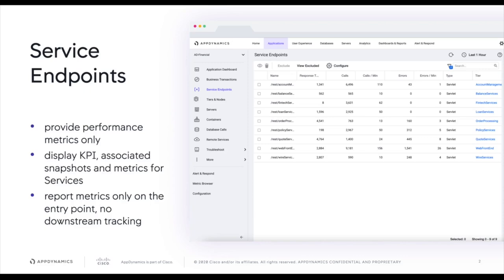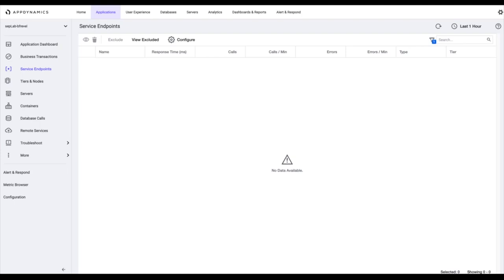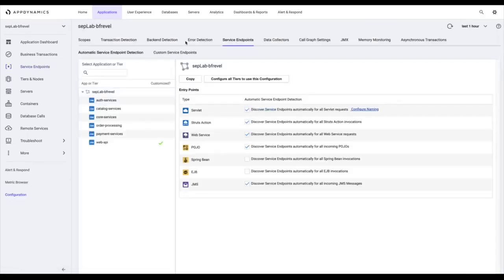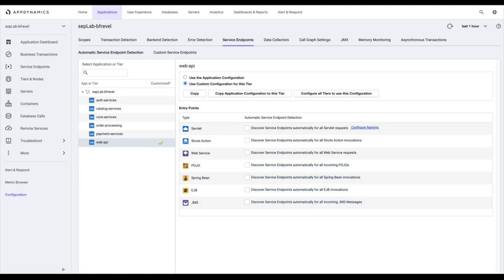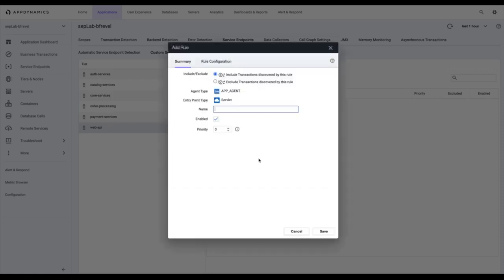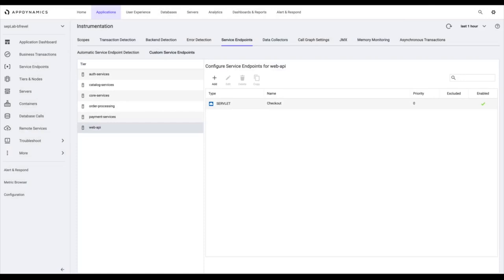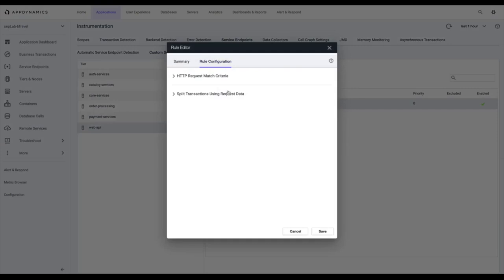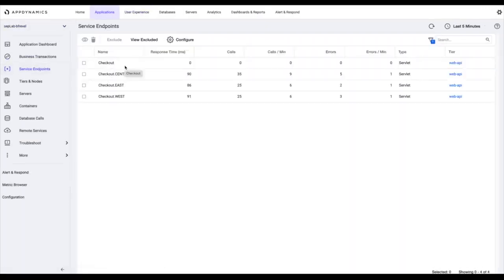How To Splunk AppDynamics Service Endpoints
This video guides you through what is a Service Endpoint in Cisco AppDynamics.  We also show how to view the metrics which are captured by a Service Endpoint and how to create a custom Service Endpoint.

In complex, large-scale applications, you (as an owner of specific application services spanning one or more logical tiers) may need metrics on your specific service instead of metrics across an entire business transaction or entire tier.

You can use service endpoints to obtain a subset of metrics and associated snapshots for your service so you can focus on information important to you. Using service endpoints, you can define a set of entry points into your specific service to create a customized view in the Cisco AppDynamics UI and display key performance indicators, associated snapshots, and metrics that affect only those services.

You can understand the performance of your service and quickly drill down to snapshots that affect your service, instead of sifting through snapshots for the entire tier or business transaction.